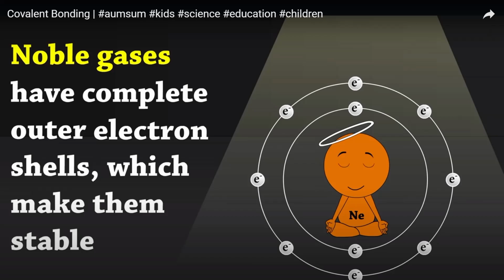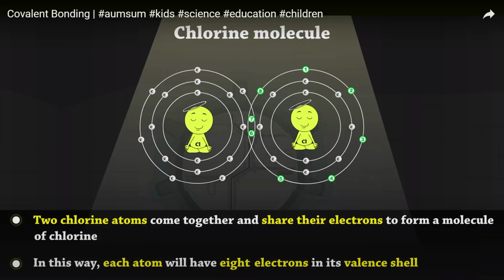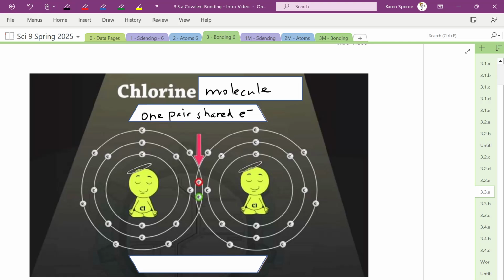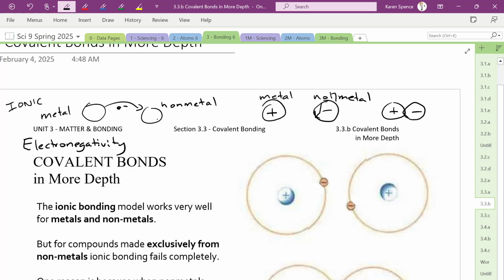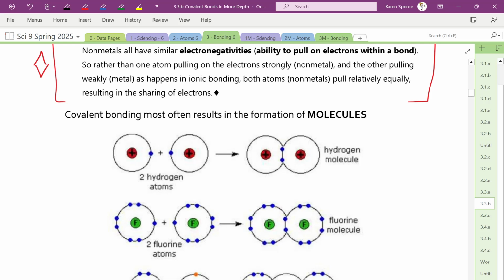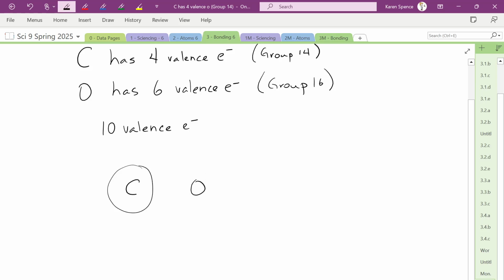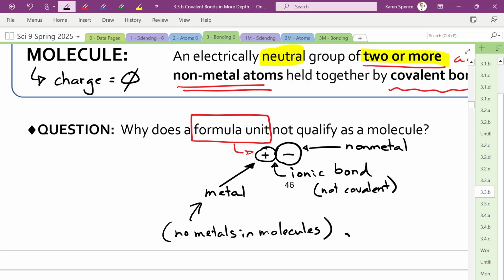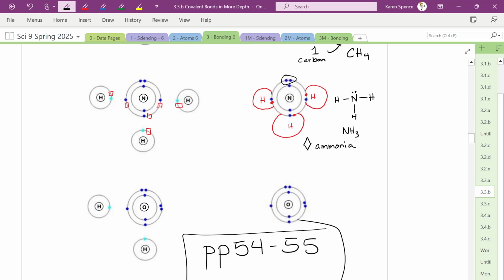2025-04-11 Covalent Bonding